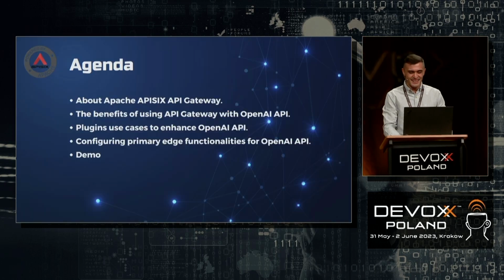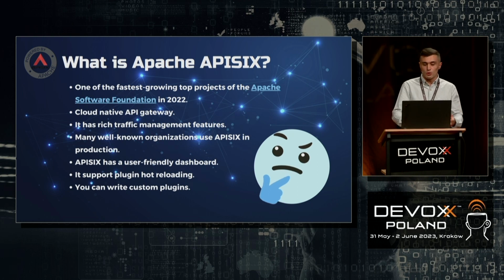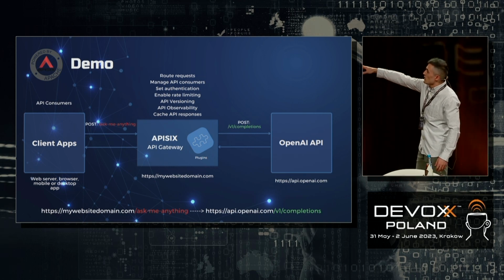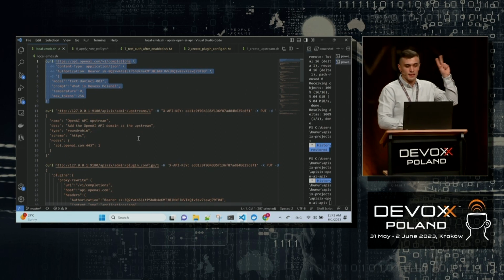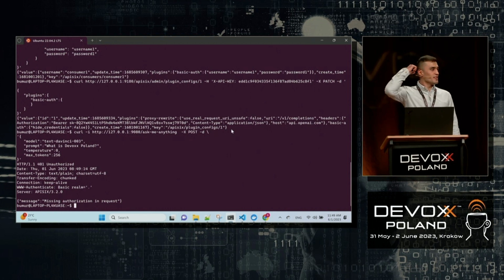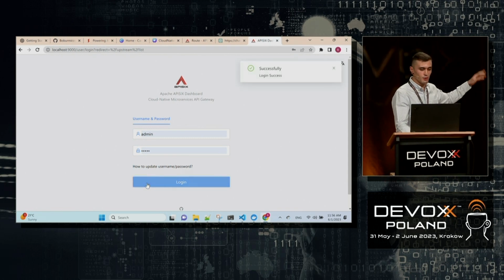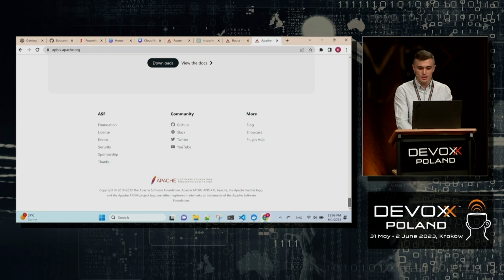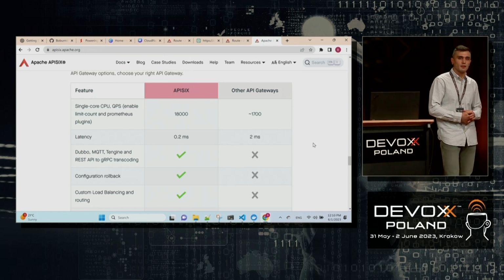Powering AI Capabilities with OpenAI API Integration • Bobur Umurzokov • Devoxx Poland 2023